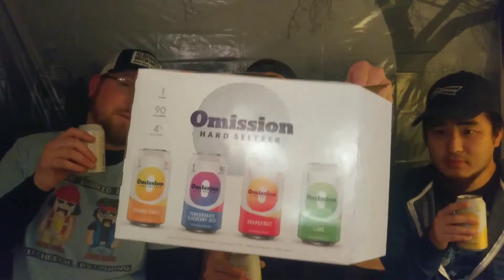Omission Hard Seltzer Variety Pack NEW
Its an all new Hard Seltzer From Omission!